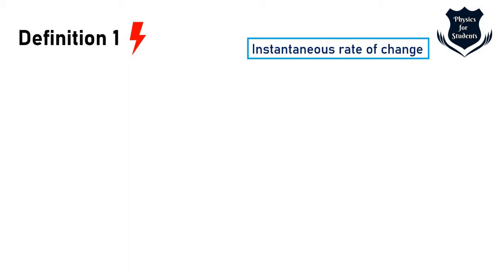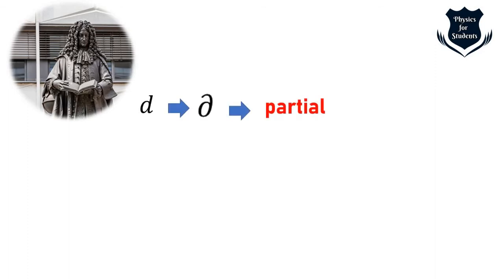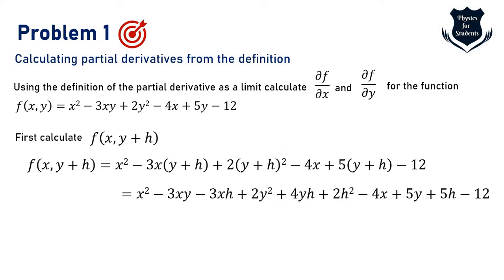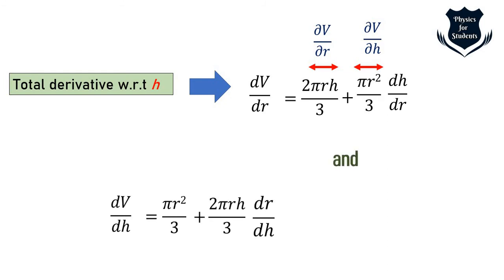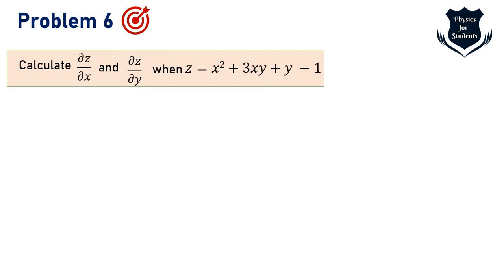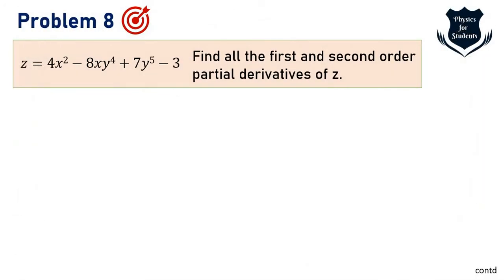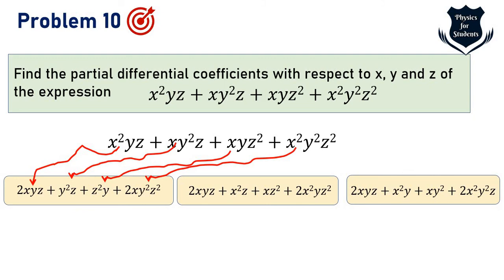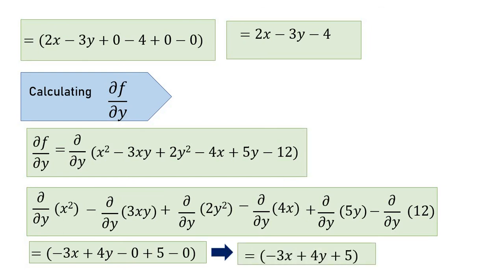Partial Differential Equations | Partial Differential Equations Engineering Mathematics | PDE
Partial differentiation often comes as a challenge to the beginners or those who have started their journey in calculus.

In this video I have shown 12 examples of partial differential equations. It contains the following topics:

(1) What is a partial differential equation?
(2) Definition
(3) Why it is called 'partial' ?
(4) Notation for partial differential equation
(5) Calculating partial differentiation using definition
(6) Cone problem
(7) Torus problem
(8) Few other problems
(9) Finding first order and second order derivative of equations
(10) Few other problems

partialdifferential
partialdifferentialequationsoffirstorder